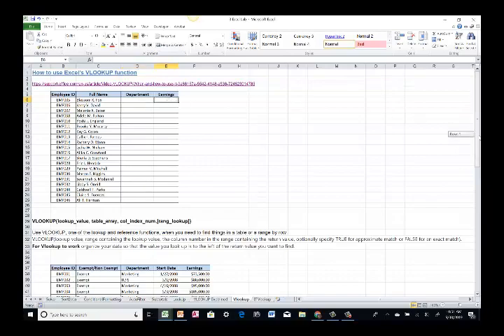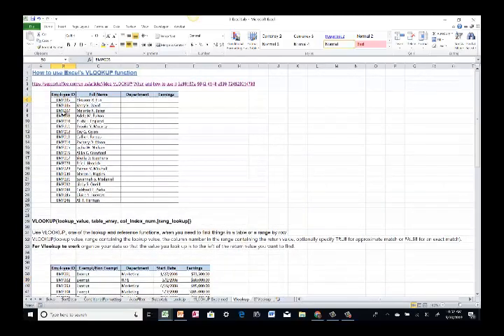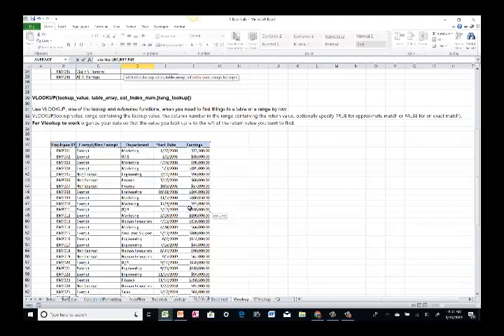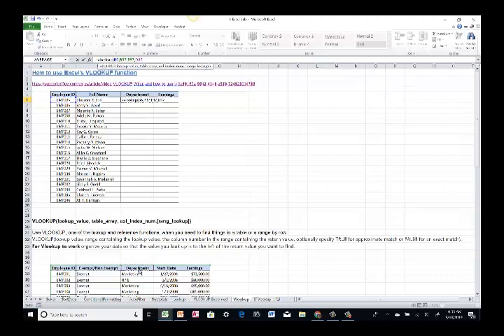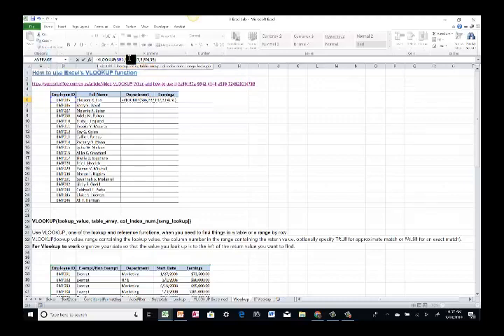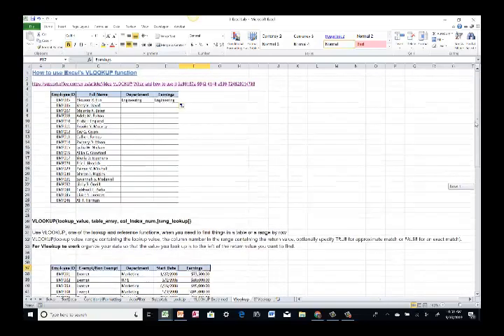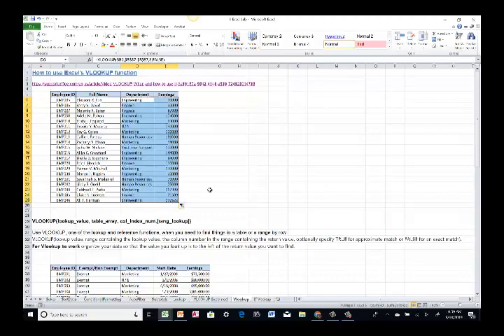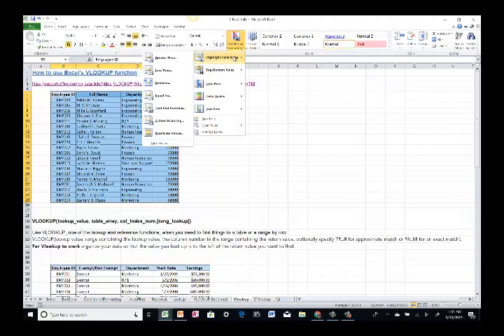Excel Lab 3 2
MIS 310 Excel Lab VLookup Function Continue